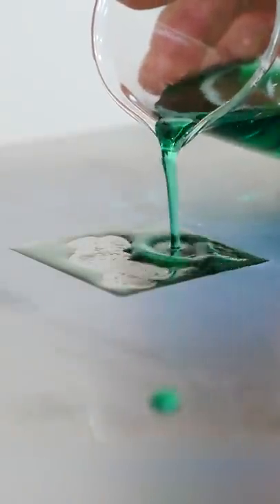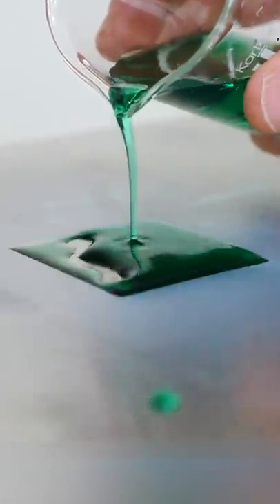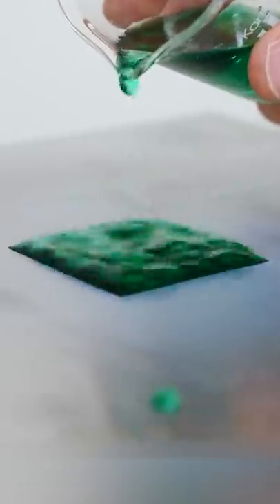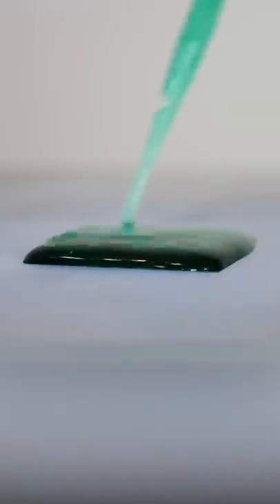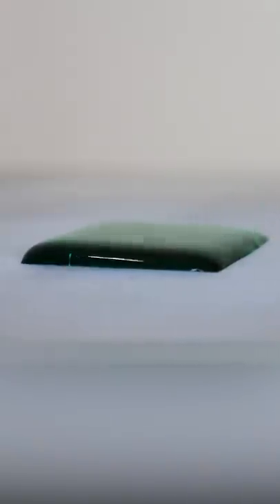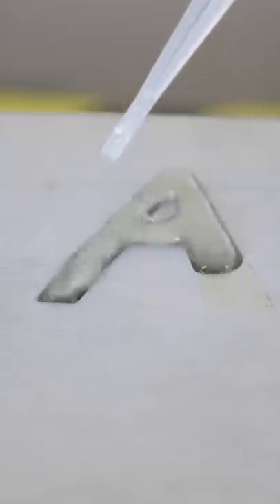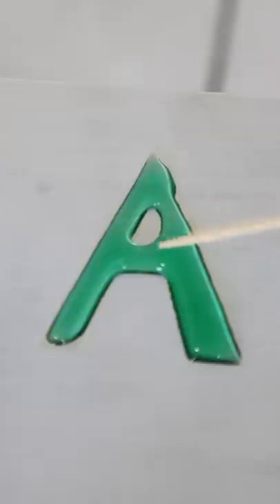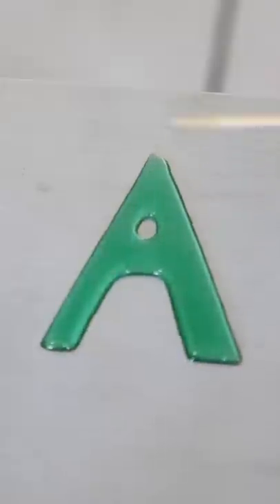Pouring Square Water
I show you how to make square water using a superhydrophobic coating.